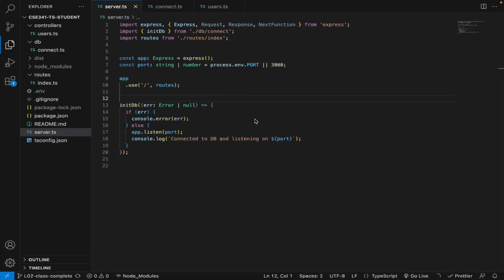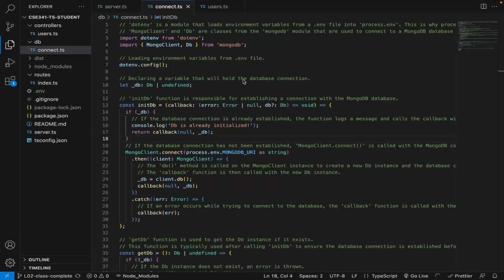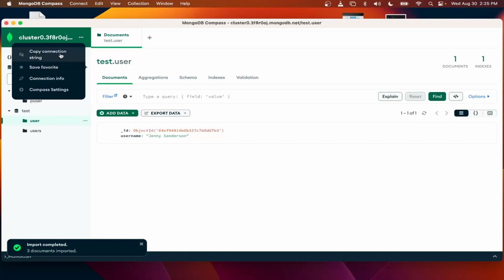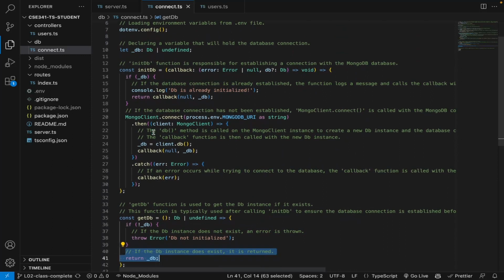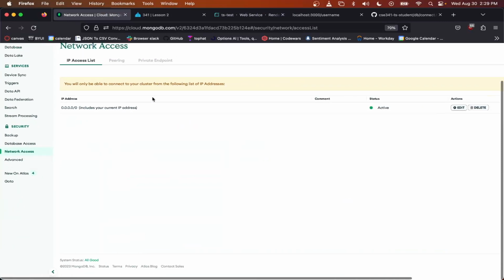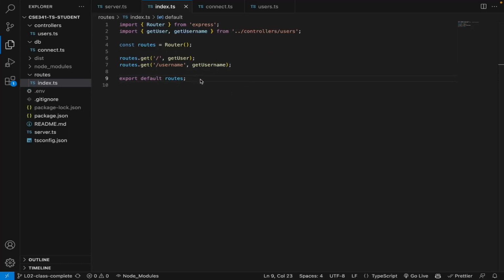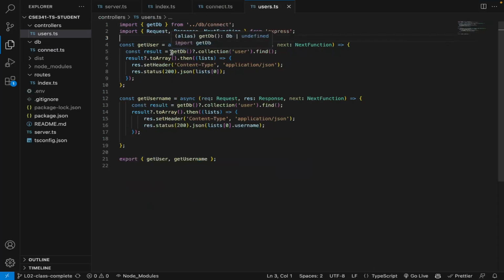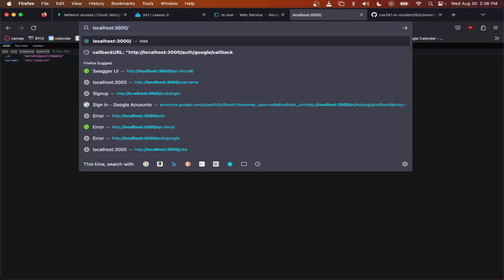CSE341 (t) Lesson02 Class Activity